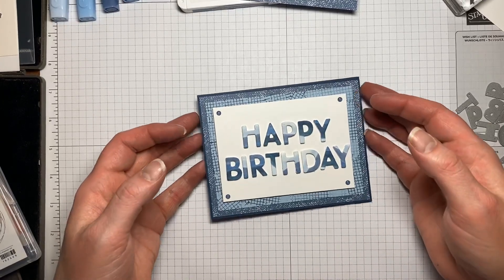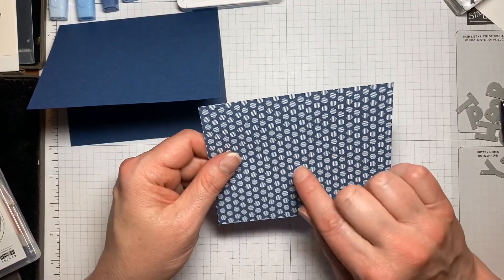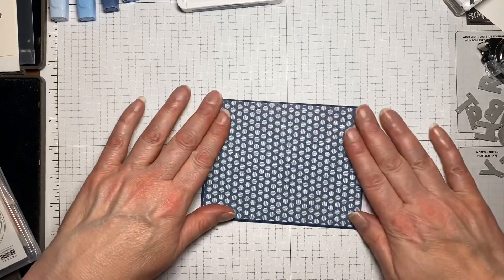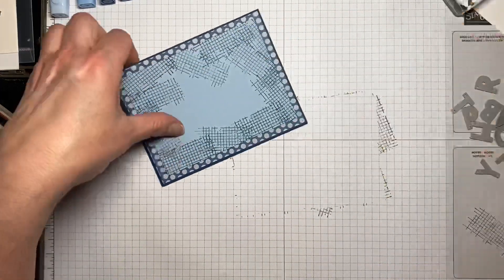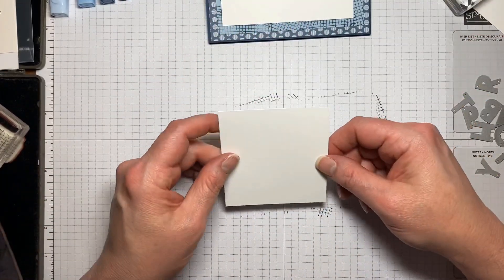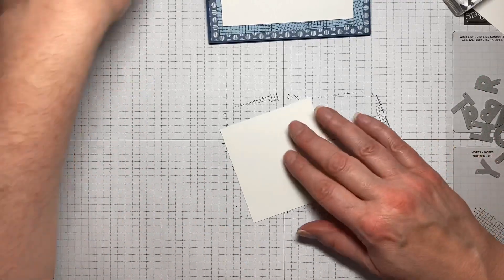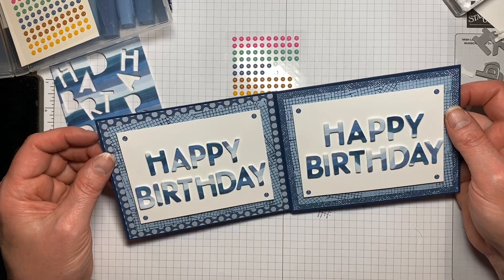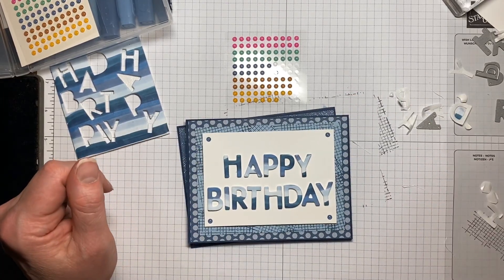Stampin' Up 2020-2021 Annual Catalog using Playful Alphabet Dies & Foam Adhesive Sheets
In today's video I used the Playful Alphabet Dies coupled with Stampin' Blends and the new Foam Adhesive Sheets.   These foam sheets are going to quickly become a favorite of mine and the alphabet dies will be very versatile for many projects.

Kristin Hayes, Independent Stampin’ Up Demonstrator